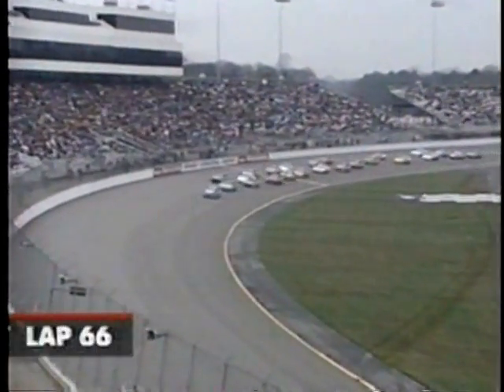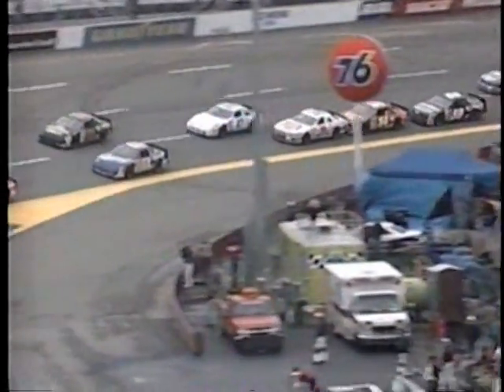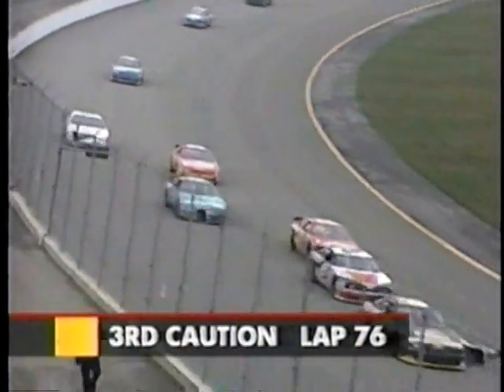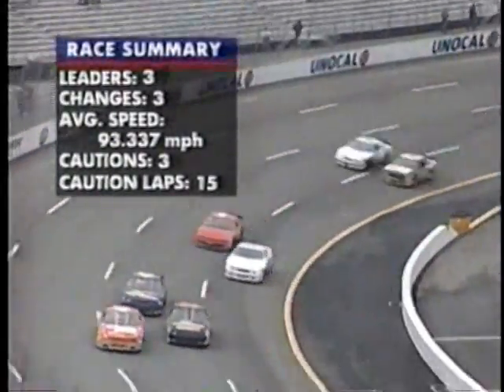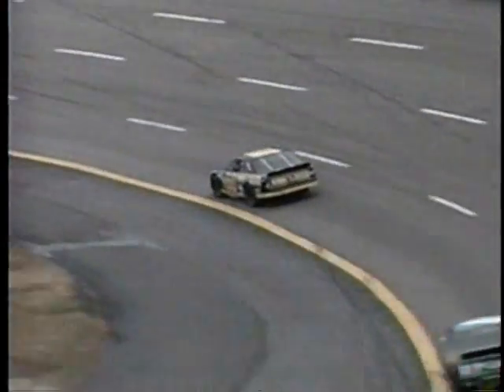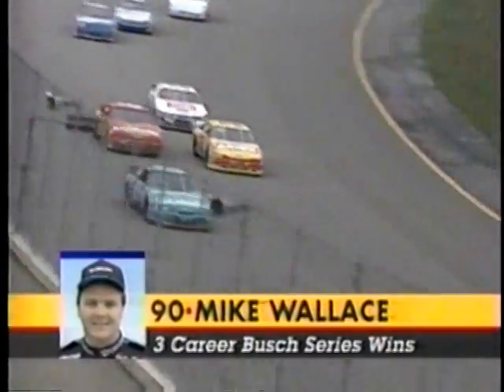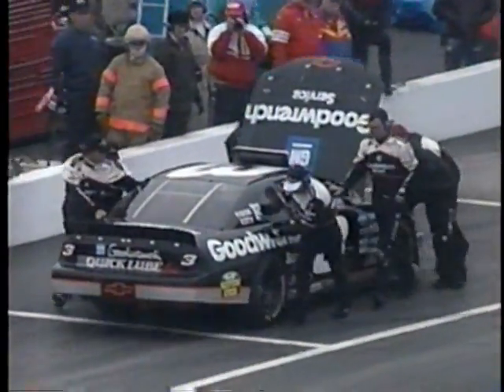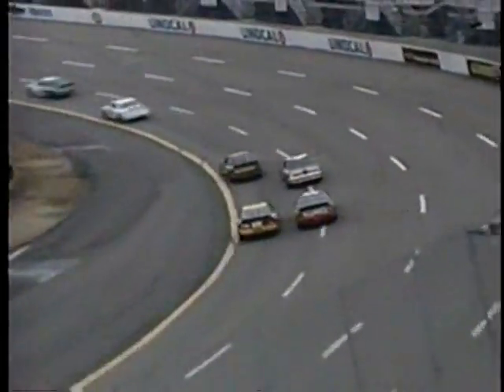1995 BGN Hardee's Frisco 250 at Richmond Part 3 of 7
NASCR Busch Grand National Series
Hardee's Frisco 250